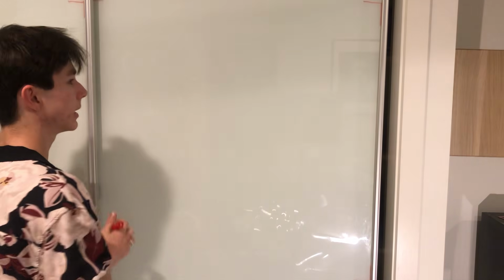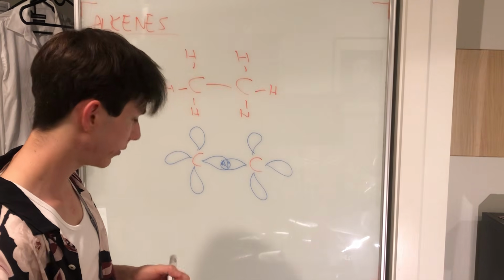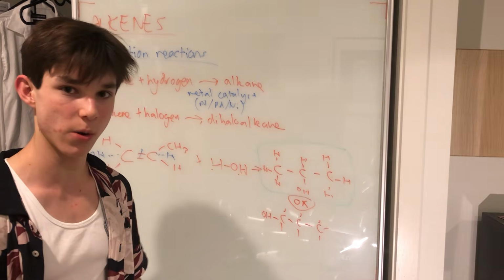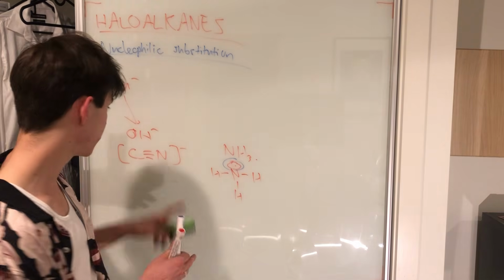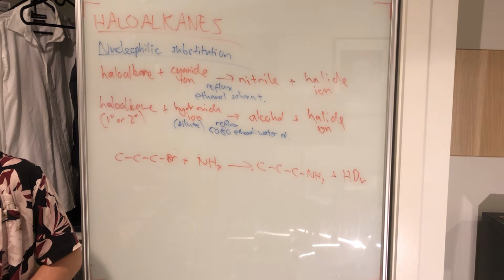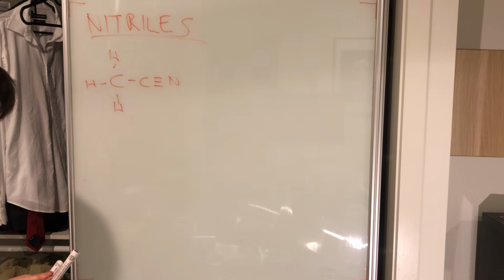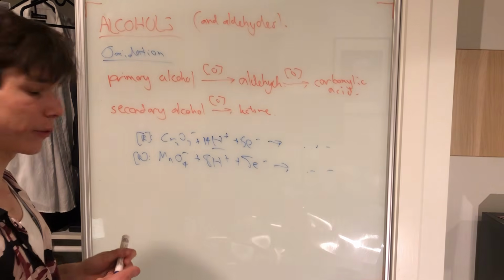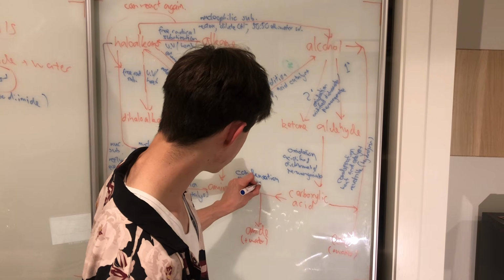Reaction pathways - QCE Chemistry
Intro 0:00
Big picture 4:56
Alkanes 6:59
Alkenes 17:22
Haloalkanes 44:37
Nitriles 1:18:33
Alcohols (and aldehydes) 1:27:39
Condensation/hydrolysis 1:40:22